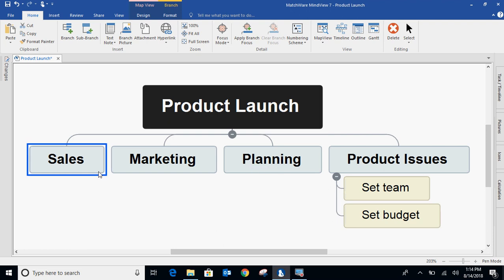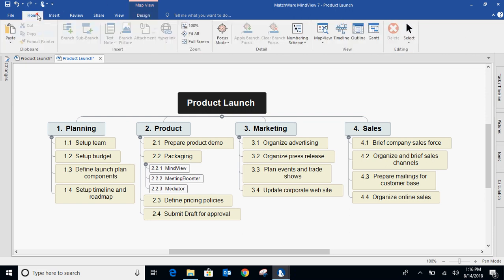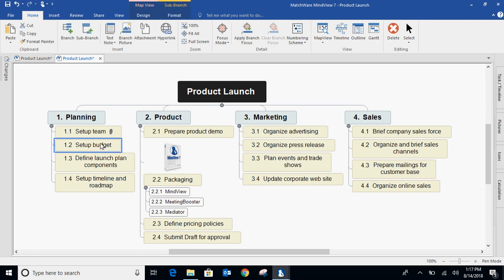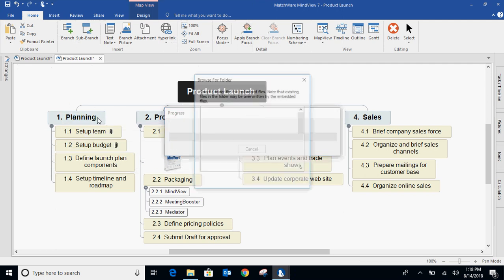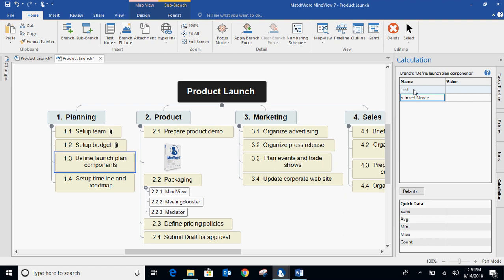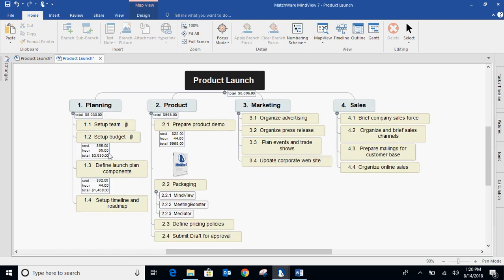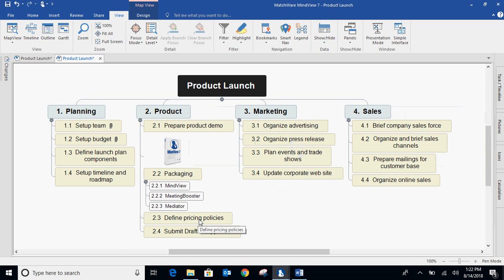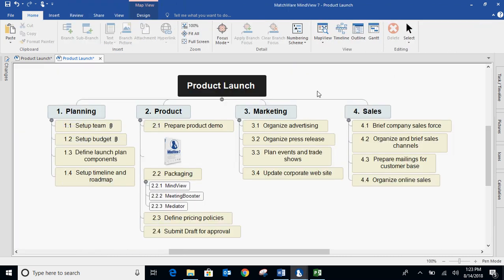Creating a Work Breakdown Structure WBS in MindView Mind Mapping Software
Learn how to use MindView to easily create your Work Breakdown Structure / WBS. Apply numbering scheme, completion percentage (100% rule), resources, cost calculation, and more. This video also demonstrates different views as Timelines, Gantt chart, mind map, as well as several export functions including MS Excel, MS Word, MS Project, etc.